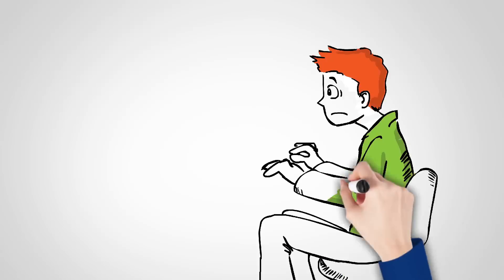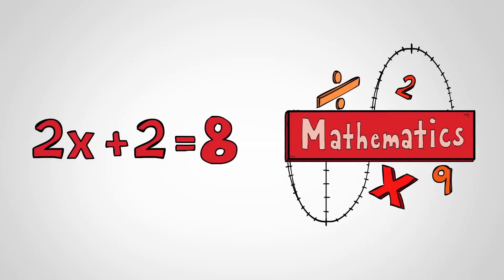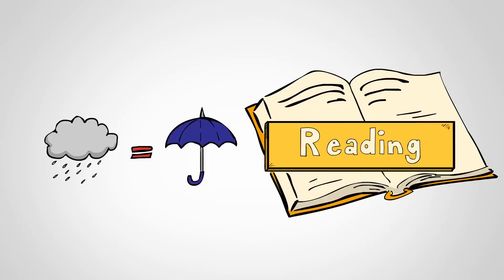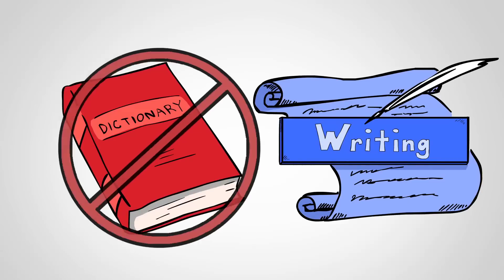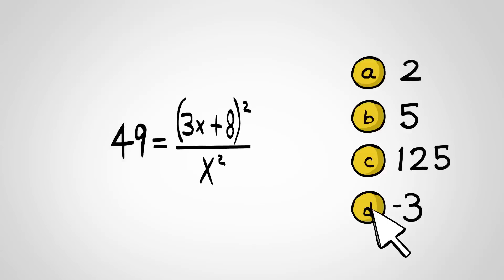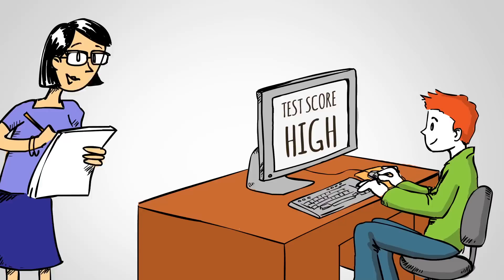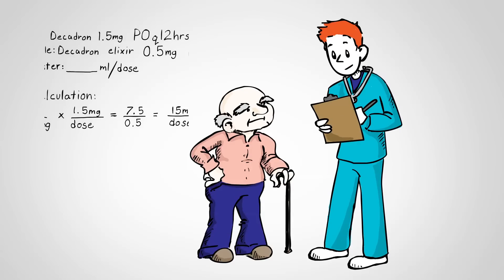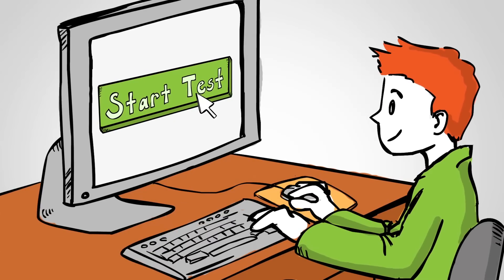TSI Assessment Description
TSI Assessment is a computer adaptive test for students entering Texas colleges. The TSI measures skills in Reading, Writing, and Mathematics.